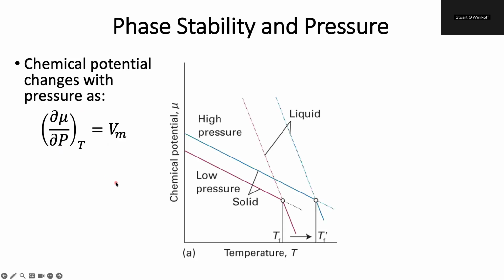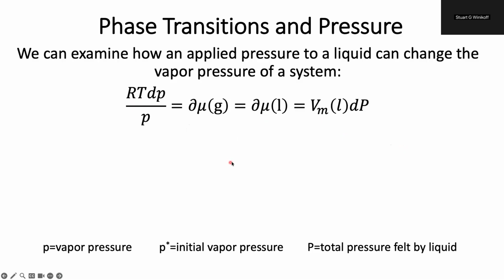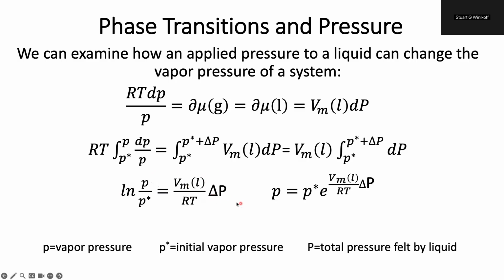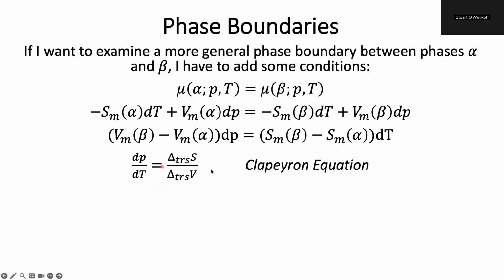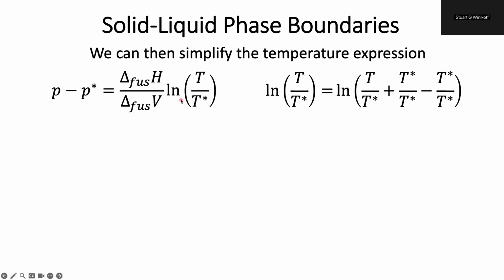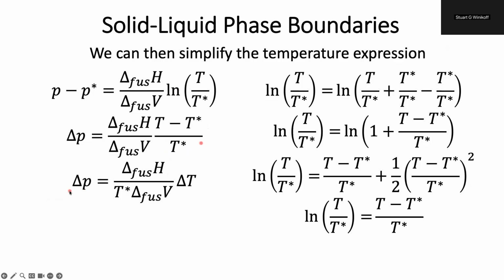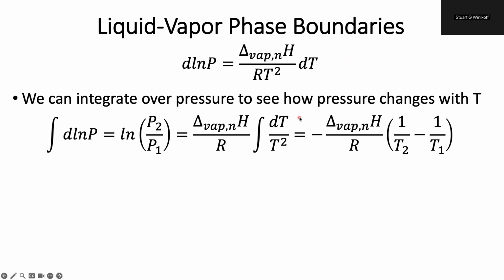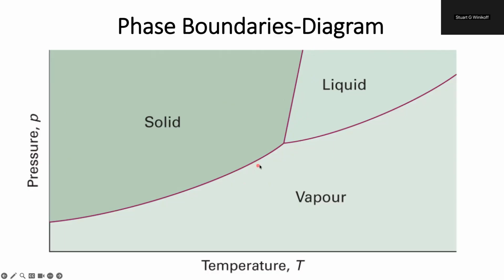Thermo 4.4: Phases Under Pressure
Examination of the pressure dependence of phase transitions.